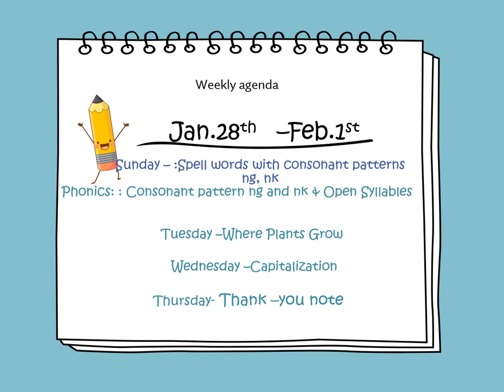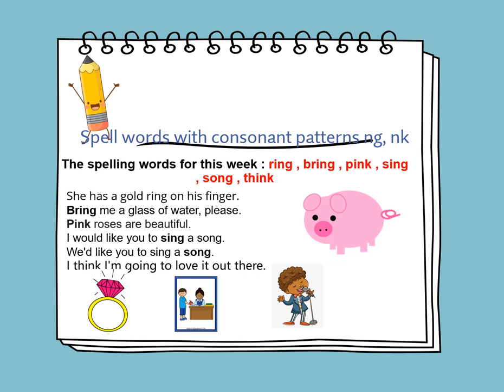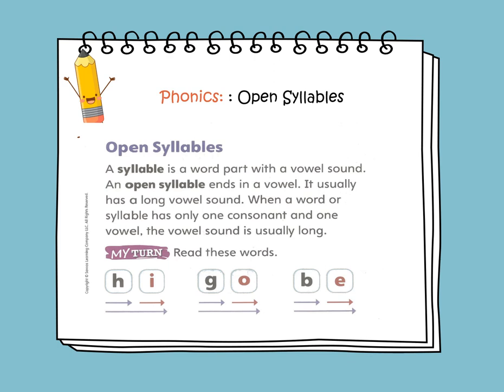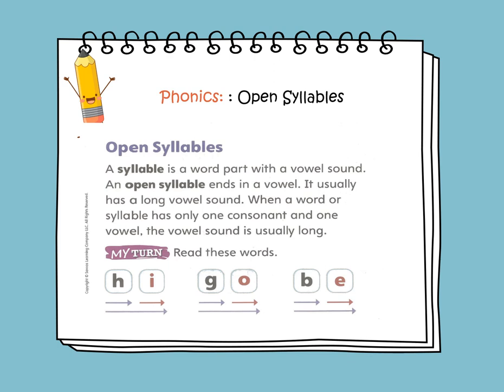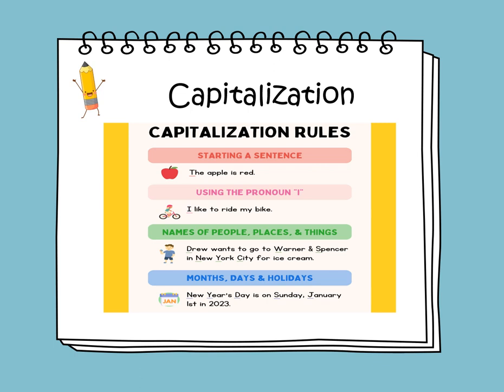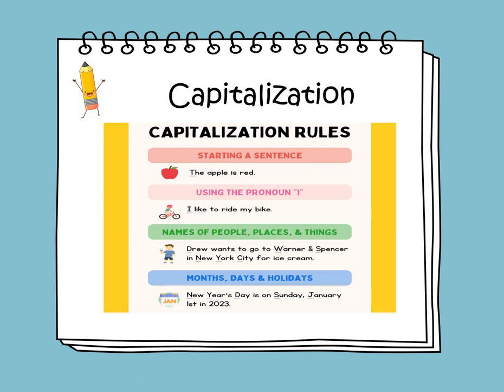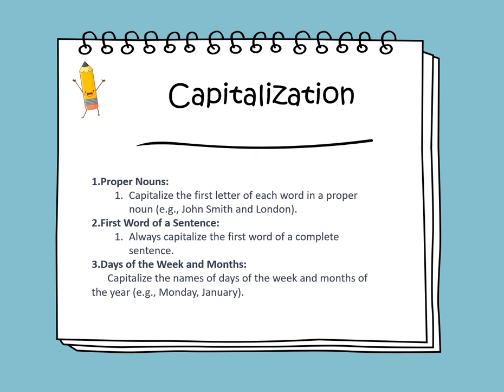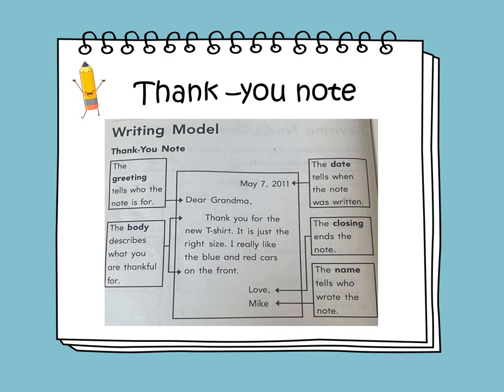Consonant patterns like 'ng' and 'nk - English - Week 17 - Grade 1 - By Ms. Rima Taher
English Weekly Video 10 (Jan.28th  -Feb.1st   )

In this video, we'll investigate words featuring consonant patterns like 'ng' and 'nk,' delve into the concept of open syllables, and take an engaging journey through a story about the environments where plants thrive. Moreover, we'll underscore the importance of proper capitalization and explore the skill of crafting a thank- you note.